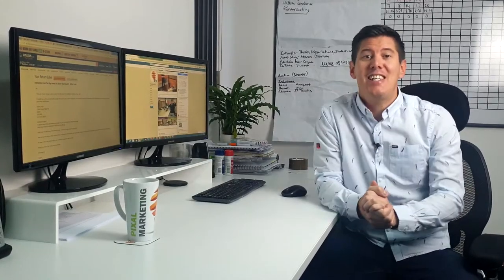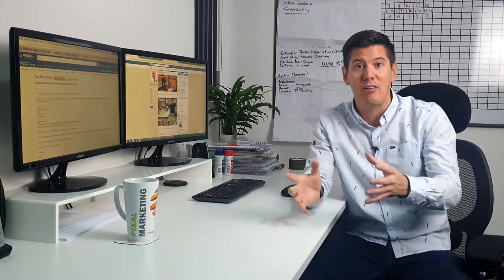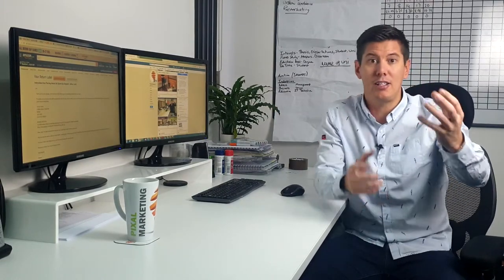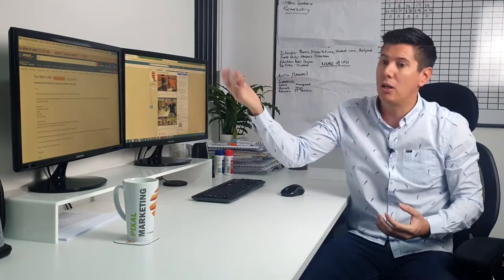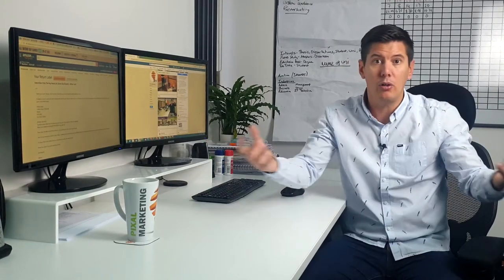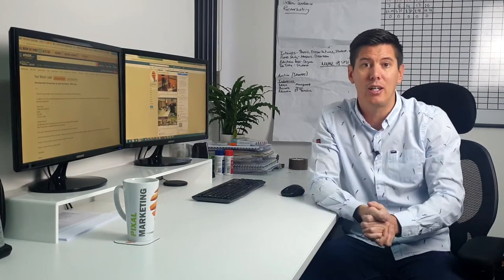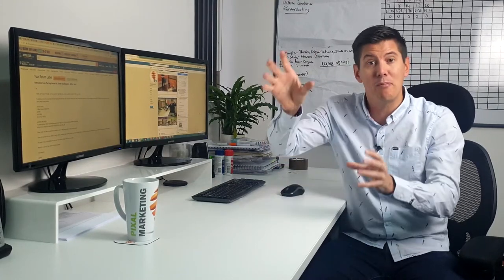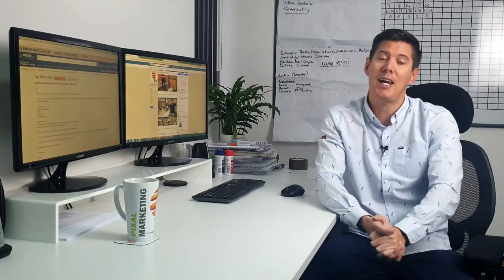PPCTV - Remarketing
Want to gain authority and credibility to your marketplace, while being seen tens of thousands of times a month, for next to no cost?

Watch as Steve discusses the importance of Remarketing and how you can refine it to improve your ROI.

An early Christmas present for you.

Watch NOW